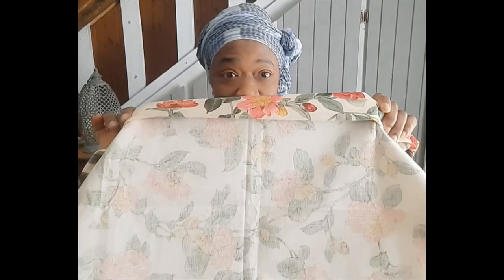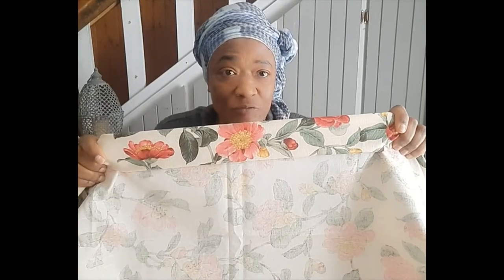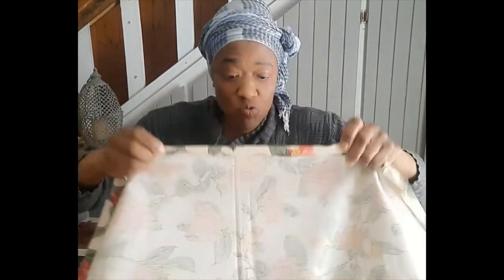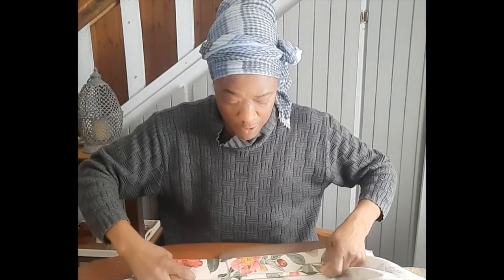What Is A Double Hem? Window Treatments / Sewing Tip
We use double hems regularly when making soft furnishings, especially Window Treatments, and bed linens. In this video I explain what a double hem is and show you how to make a double hem.